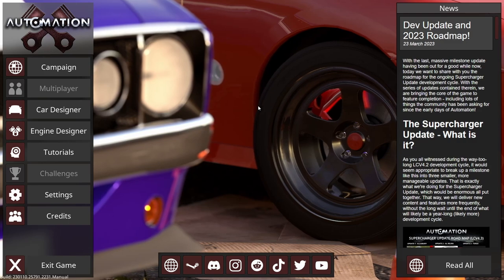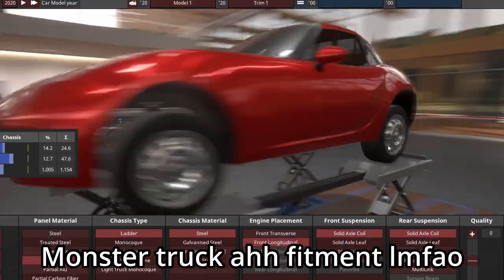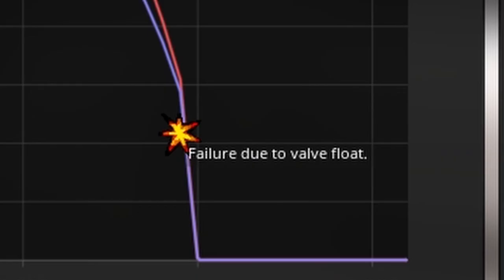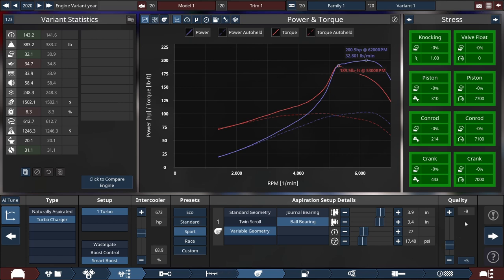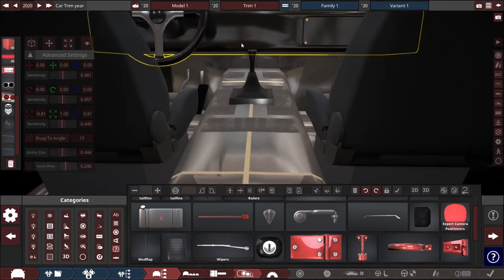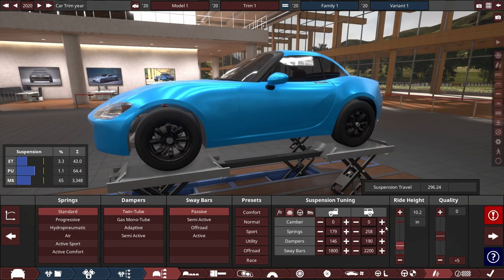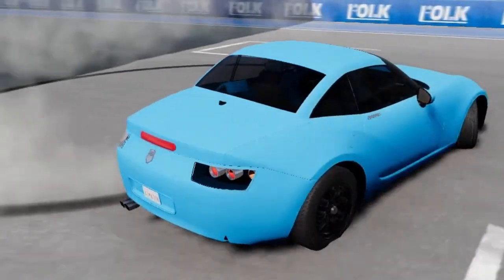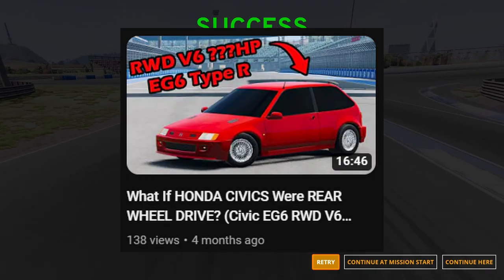Can I Build The CHEAPEST SPORTS CAR In Automation & BeamNG?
In Automation I tried making the least expensive sports car I can and it ended up being... okay at best. Many corners were cut when engineering this vehicle. You are in danger when driving this vehicle. But is it worth $8k?

Music is made by StreamBeats
Intro: Akina Speed Star - Xavier Wulf
Outro: Tell Em but it sounds like heaven - Seems